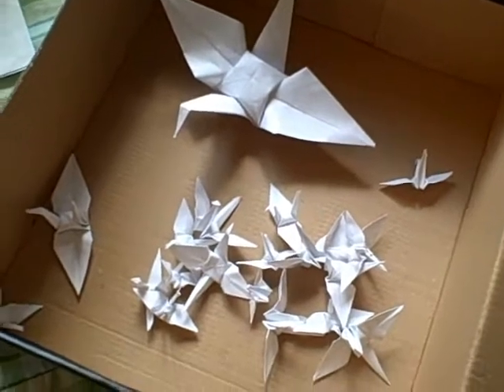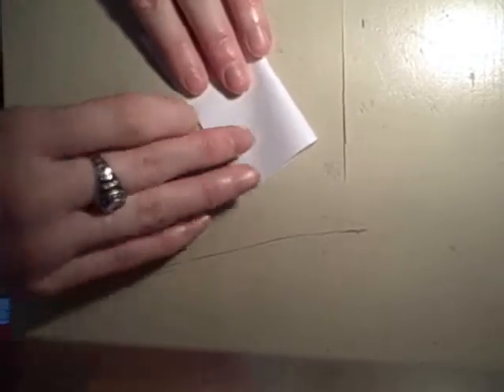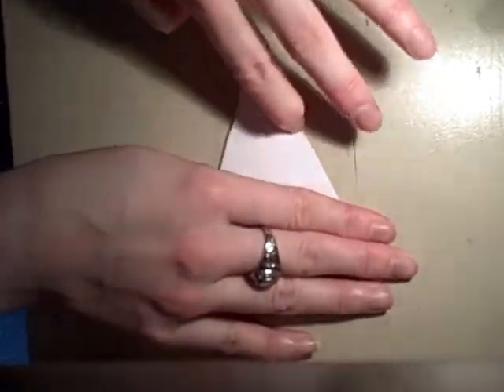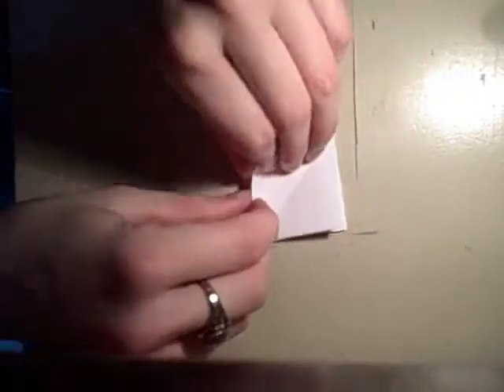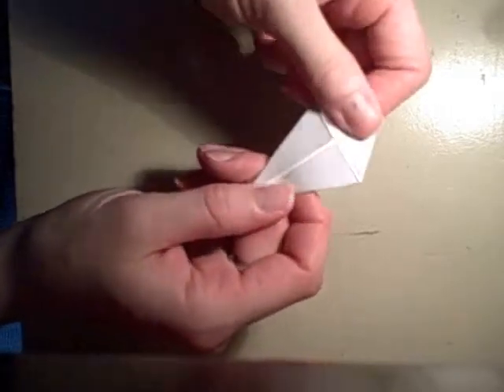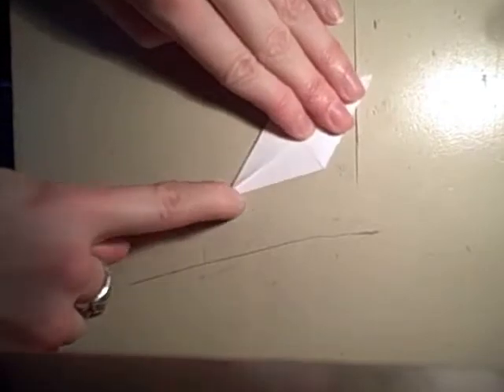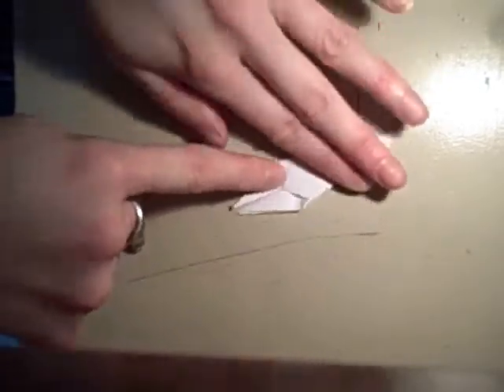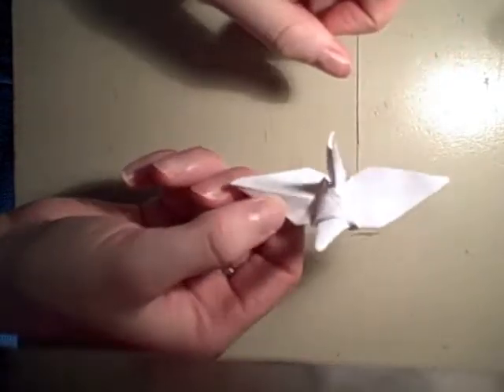Keps Lock 77 - Origami Cranes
In which I show you all how to fold origami cranes (all while going completely hatless)!

I know, no hat. Weird. But the hair... the hair was totally worth it. It had gotten a bit messy by the time I filmed this, but you still get the idea. I wish I had enough hair to be able to actually fill out the buns with just hair, but as my flyaway strands show, this is not the case; instead, the guide my roommate used said to use a sock. Pretty exciting, wouldn't you say? Oh, and the cranes were good times. I freaking love these little guys!

The opening credits song is "Chocobo-Chocobo" from Final Fantasy IV; I have it on the OSV soundtrack. It was composed by Nobuo Uematsu, who is pretty much amazing. I neither own nor have any actual rights to this song - but it certainly is nice to dream.